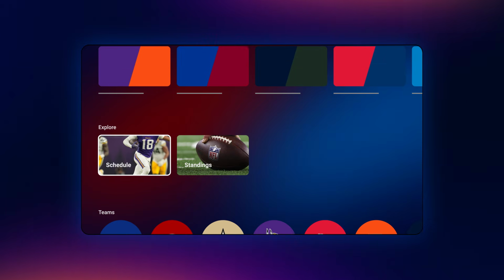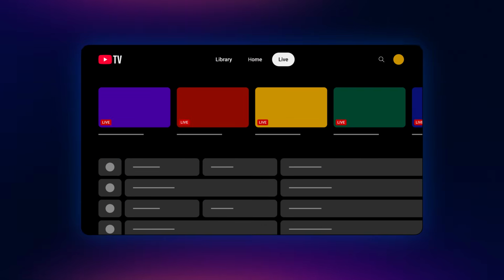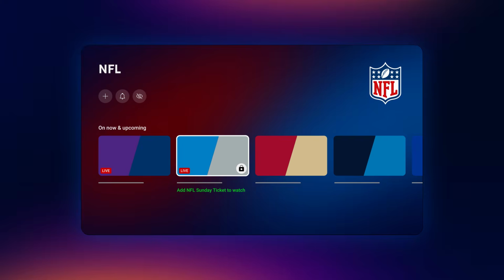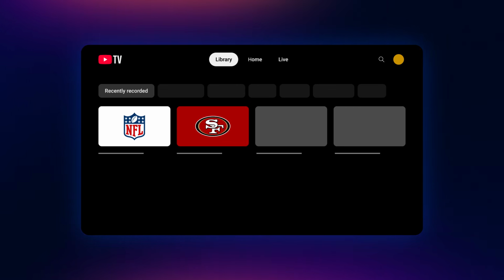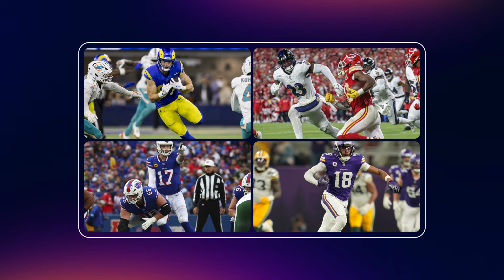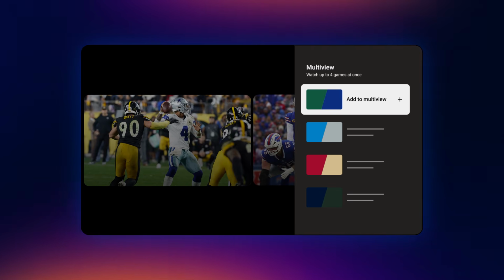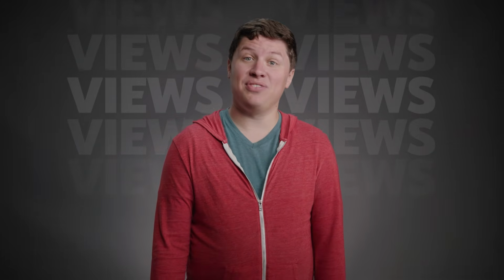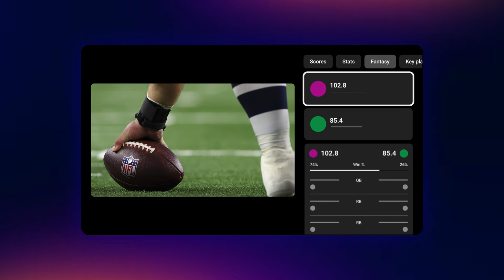How to watch NFL games on YouTube TV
With YouTube TV, you can watch NFL games across all of your devices. When you stream NFL games on YouTube TV you have access to features like multiview, key plays, team and player stats, fantasy view and unlimited DVR -- in this video we’ll show you how to use them.

The YouTube TV Base Plan includes live NFL games such as locally broadcast Sunday afternoon regular season games on CBS or Fox, Nationally televised games like Sunday Night Football on NBC, Preseason games, and Playoff games. And, when you buy the NFL Sunday Ticket add-on, you’ll get every game, every Sunday including out-of-market NFL regular season Sunday afternoon games -  except select digital-only games.

Introduction: 00:00
How to find and watch NFL Games: 00:45
How to record NFL Games: 01:54
Watch Games in Multiview: 02:37
Catch-up with Key Plays: 03:21
Views during the NFL Game: 03:49
Closing: 04:27